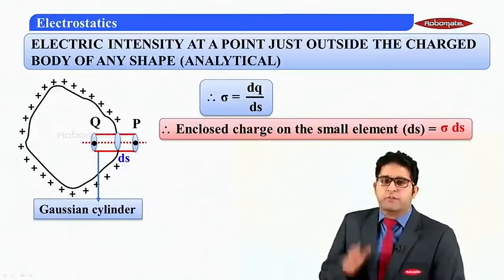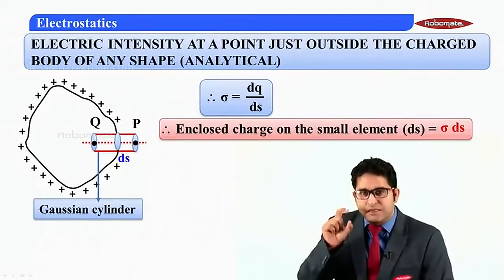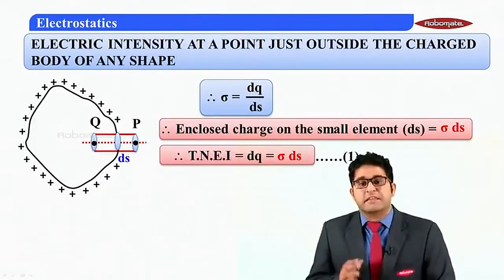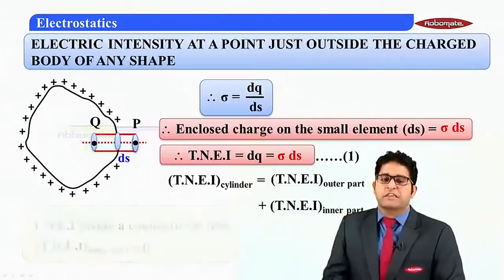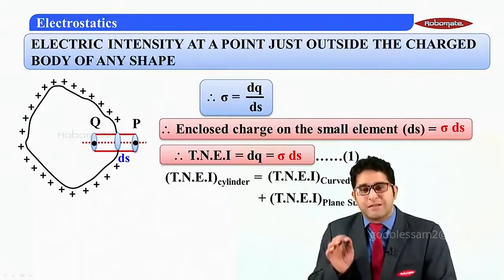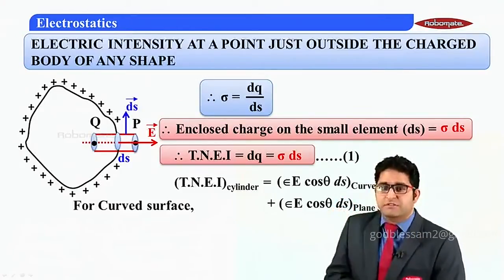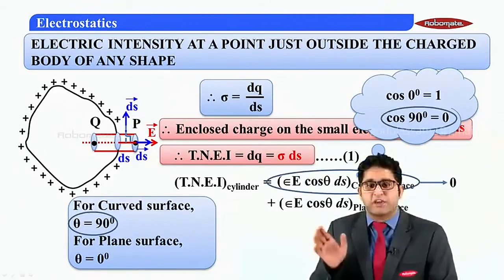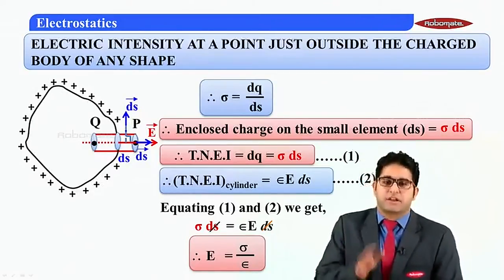ES part 21